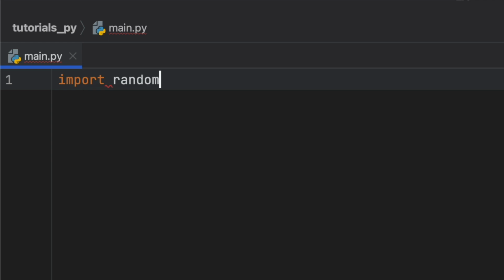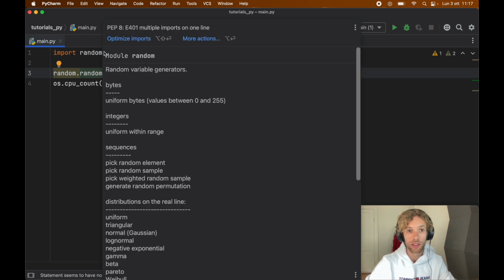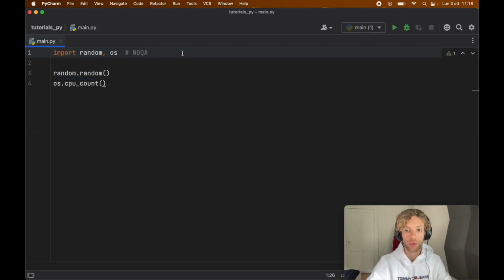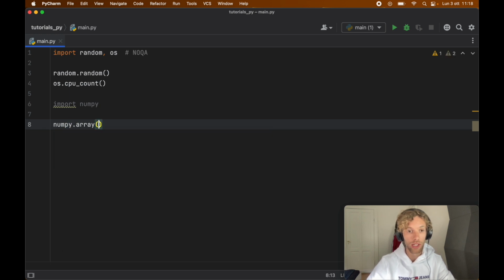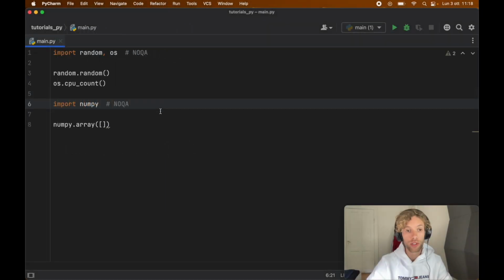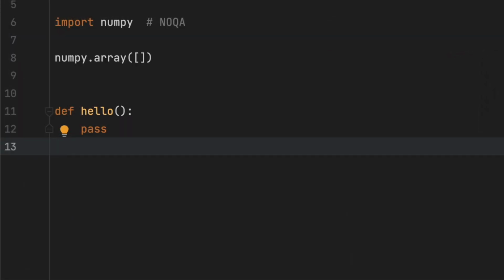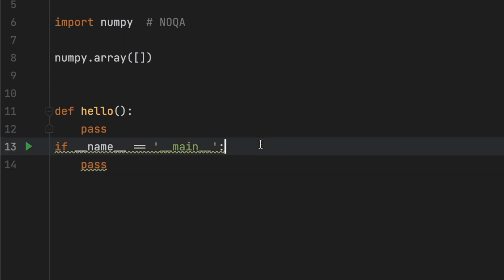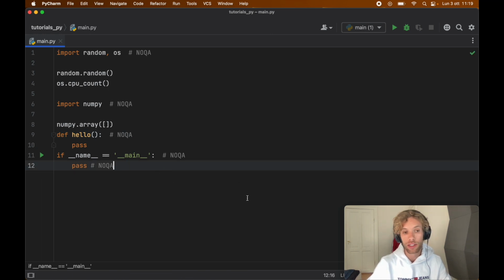Python Creators Wish THIS Code Editor Feature Never Existed (NOQA)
Today we will be looking at a feature provided by most code editors. This feature is called NOQA, you provide it as a comment in your code and some special stuff happens!